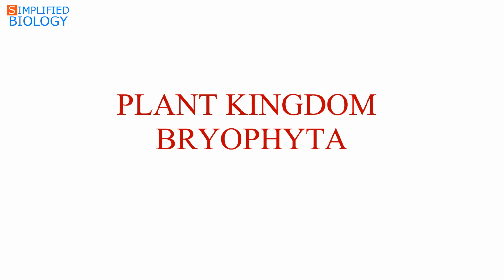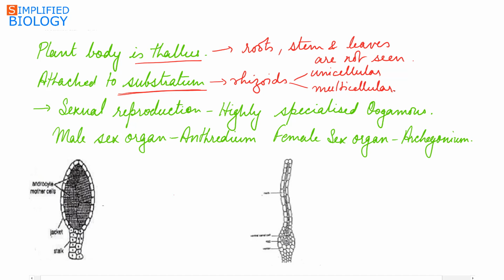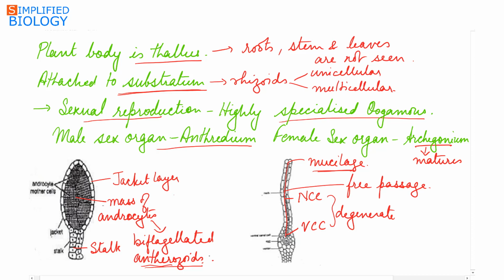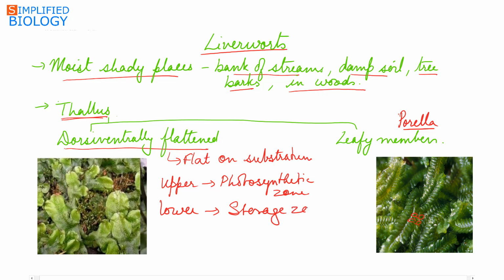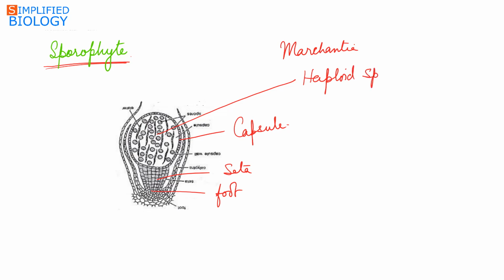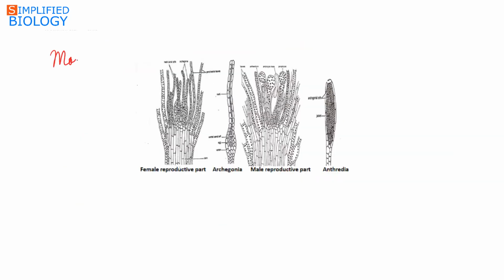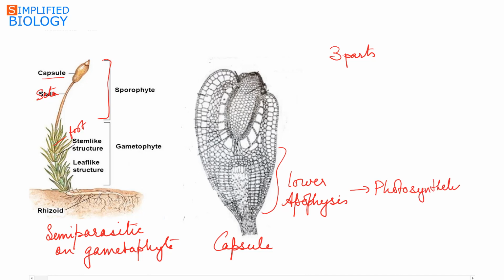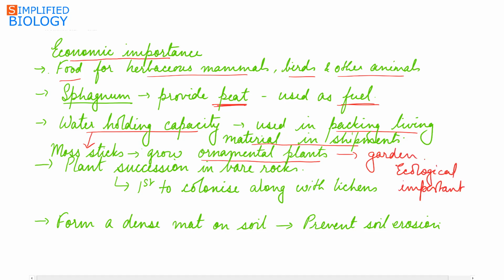BRYOPHYTA - PLANT KINGDOM for NEET, AIPMT, AIIMS, JIPMER, PREMED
BRYOPHYTA - PLANT KINGDOM for NEET, AIPMT, AIIMS, JIPMER, PREMED| Simplified Biology